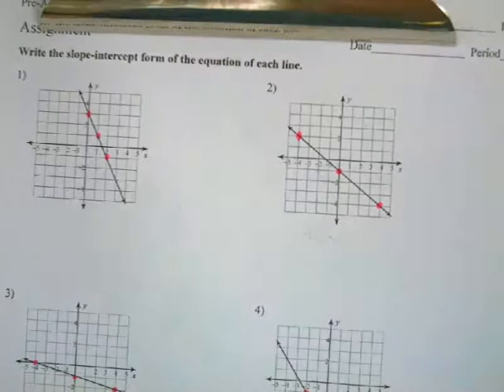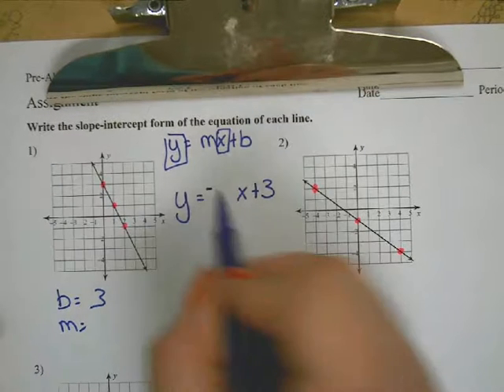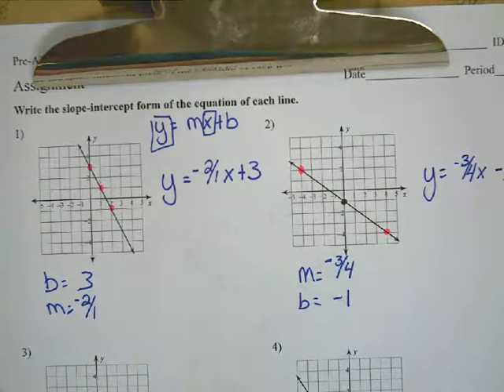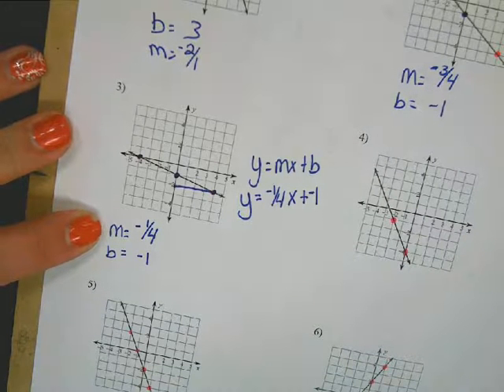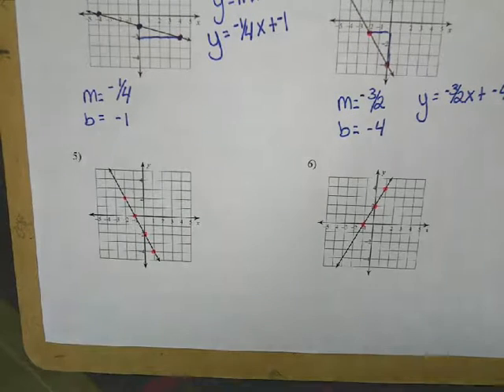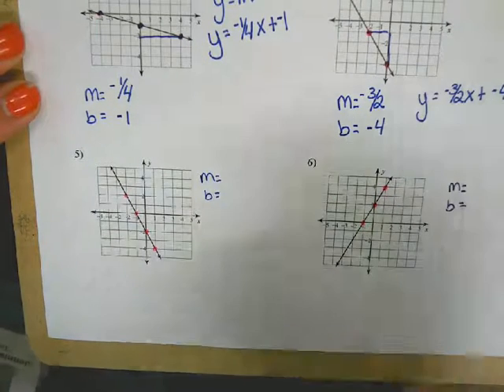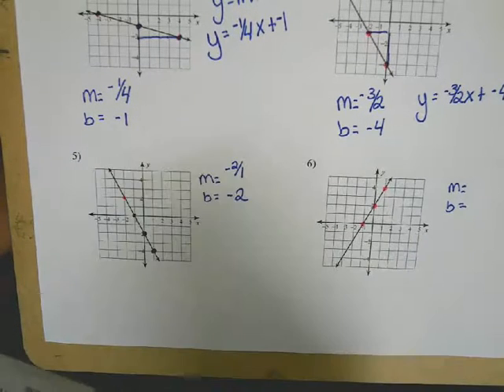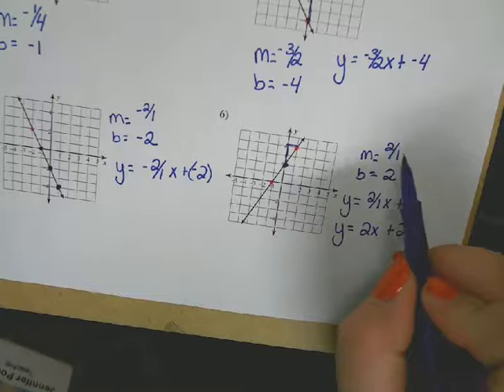Equation of slope from graph